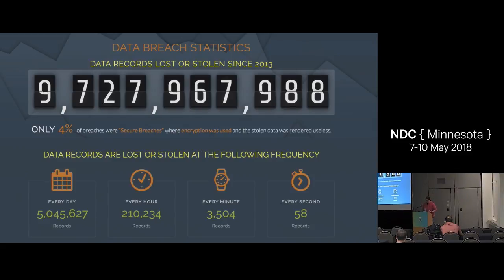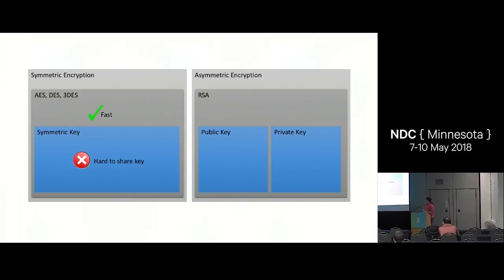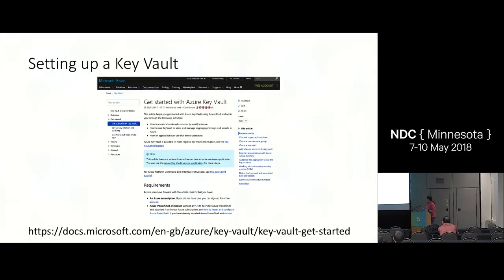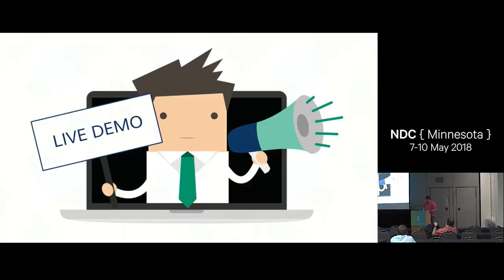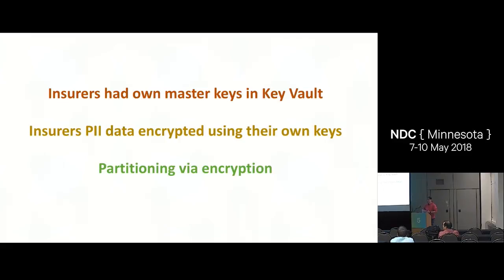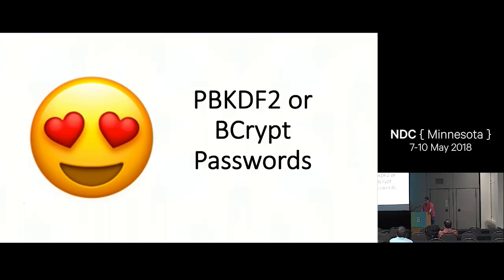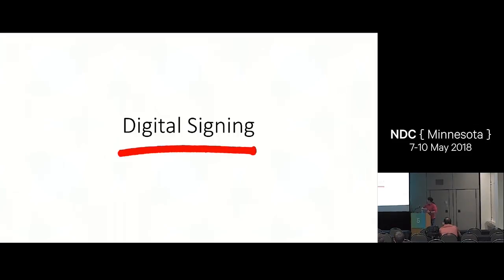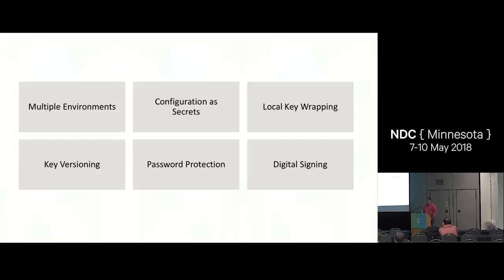Protecting Encryption Keys with Azure Key Vault - Stephen Haunts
In a world where we are putting our companies data in the cloud, the protection of that data against a data breach has never been more important.

In this talk, I will show you how to setup and use the Microsoft Azure Key vault to protect your encryption keys and secrets like passwords and connection strings. Azure Key Vault uses the power of Hardware Security Modules (HSM's) to protect your secrets and make sure your solutions are as secure as they can be when working in regulated industries like healthcare, financial and insurance.

As well as showing you how to setup and configure the vault, I will show you how to code against it and various different patterns of security in a cloud base multi-tenant environment. I will cover topics like:

- Setup Azure key Vault
- Authorize your application to access the vault with AzureAD
- Accessing the vault from your applications
- Using the Vault to wrap local encryption keys for performance
- Encrypting connection strings as Key Vault secrets to get flexible database routing in the cloud
- Audit logging for compliance

Once this talk is finished you will walk away with everything you need to start using Azure Key Vault as a power user.